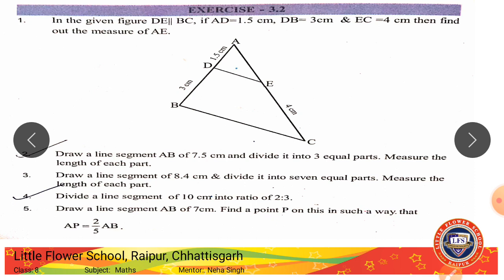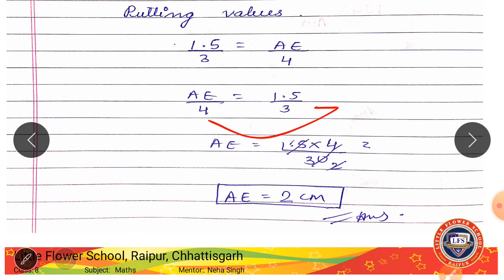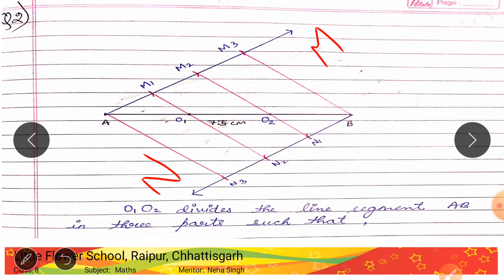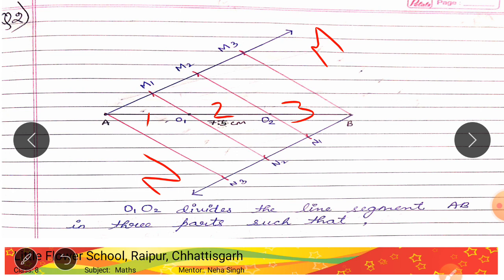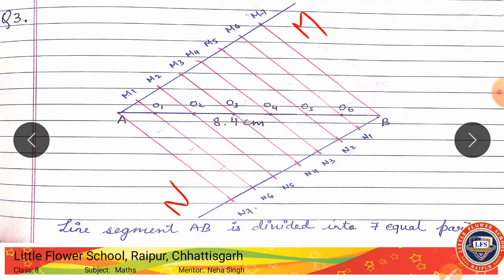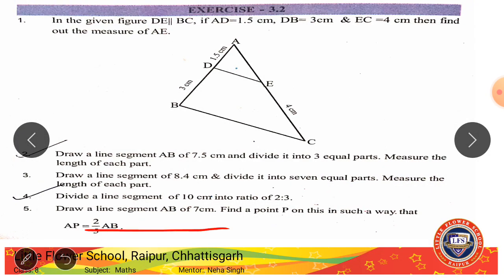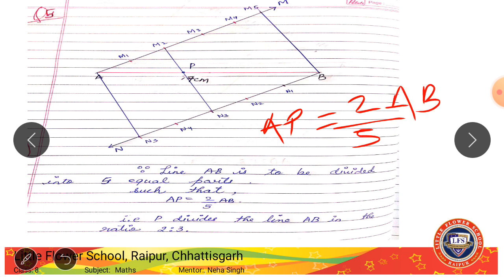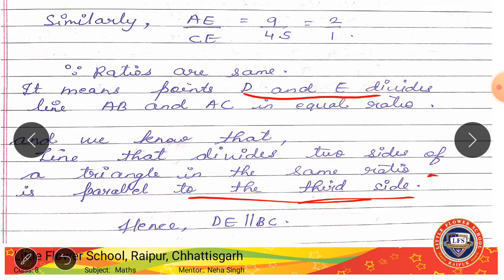Cl 8 Ch 3(Part 3 ) Exercise 3.2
Parallel lines and questions on dividing the lines on equal parts.